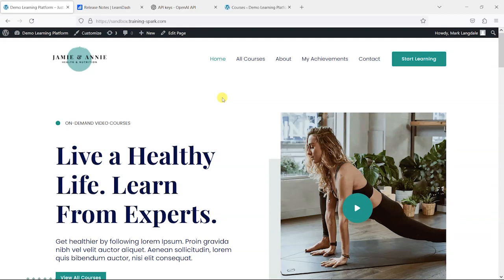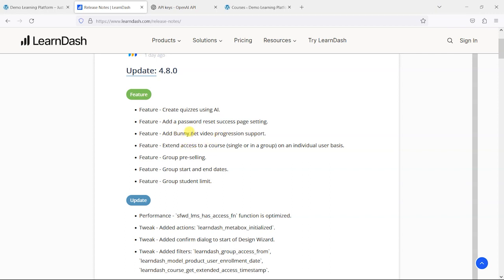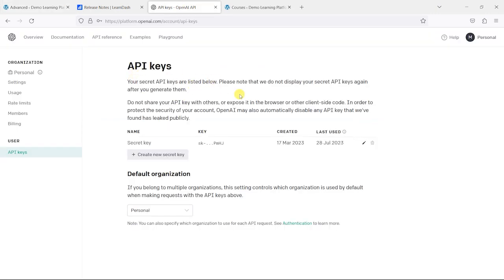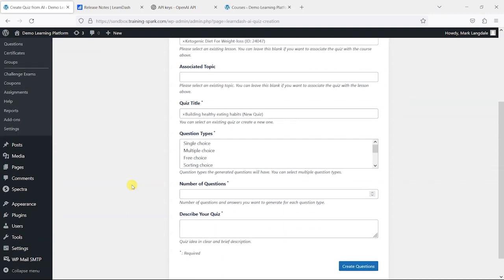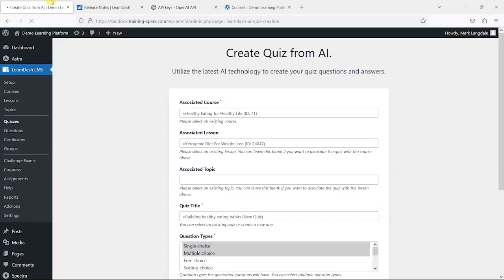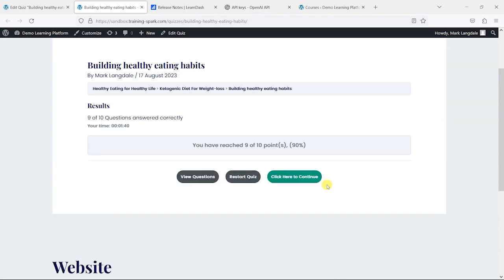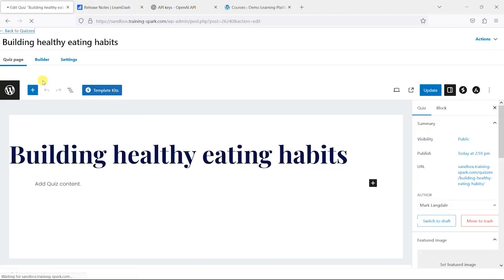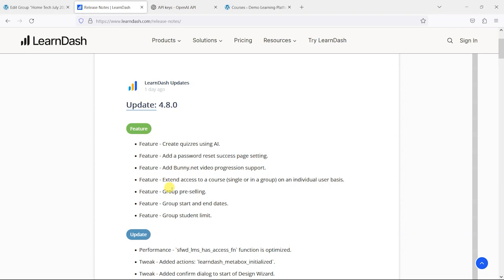LearnDash 4.8 - What's New?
LearnDash version 4.8 is here! Launched in August 2023, this update introduces several new features aimed at enhancing your online learning experience. These include AI-powered quiz creation, enhancements to Bunny.net video content, the ability to extend course access on an individual basis, and a Group Pre-Selling feature. In this video we'll take a closer look at these additions.

0:00 - Introduction
0:11 - What are the new features?
3:15 - Using the new AI Quiz Builder
3:36 - Creating an OpenAI API key
5:23 - Building an example AI generated quiz
8:43 -Trying the AI generated quiz
11:15 - Extending course access
12:48 - LearnDash group selling settings
14:05 - Summary and our thoughts